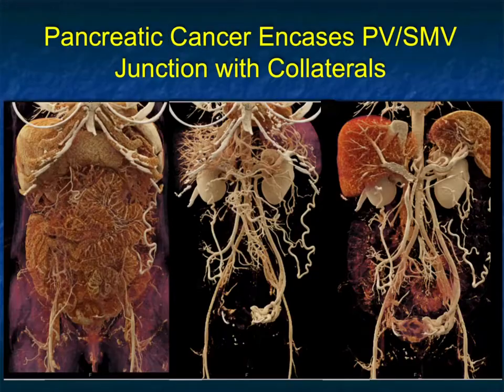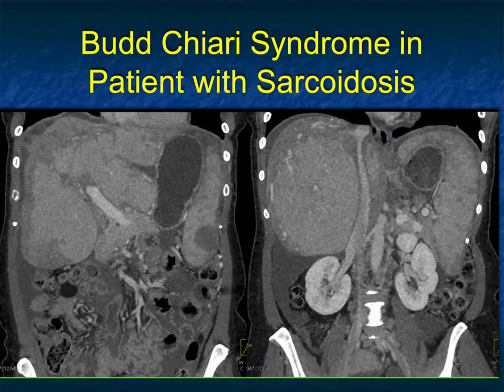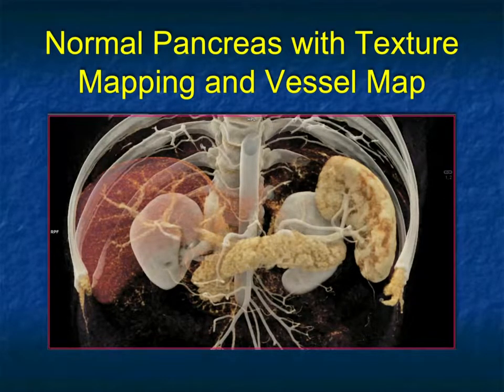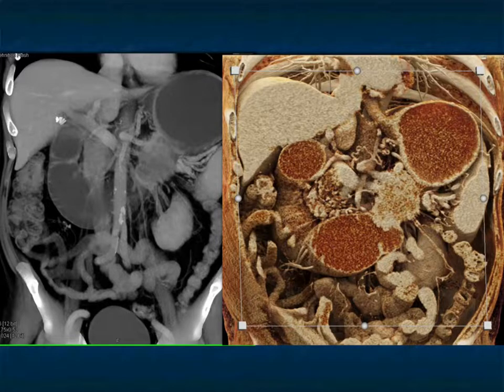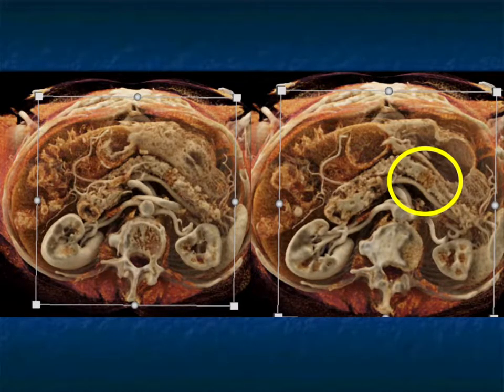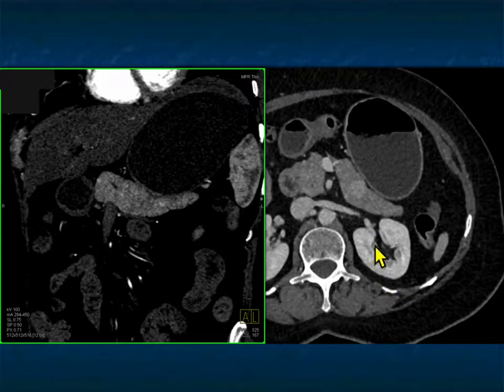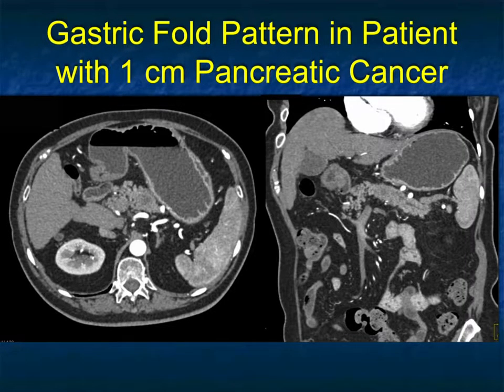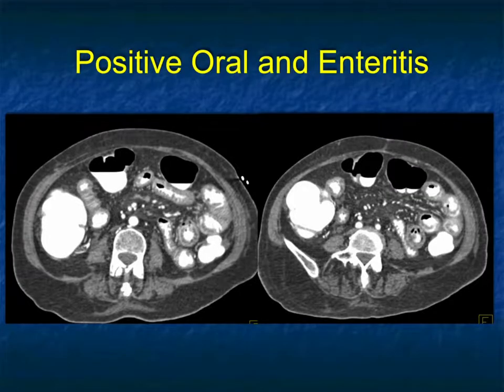Cinematic Rendering: Principles, Clinical Applications and Future Directions - Part 3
➡ In this lecture:
0:16 Case Examples (pancreas, liver, surgical planning)